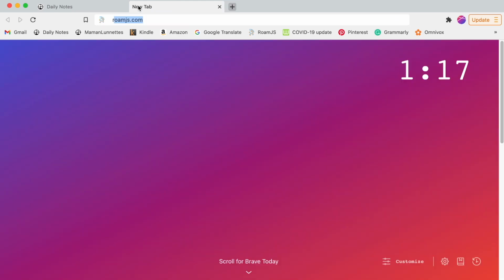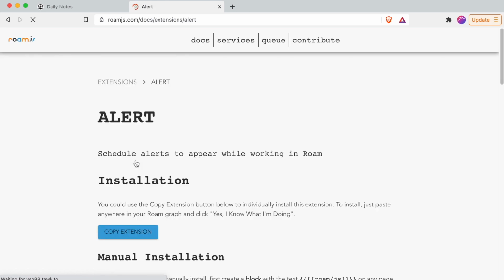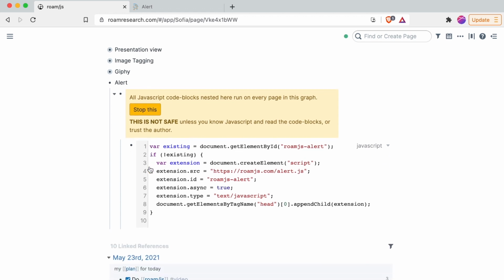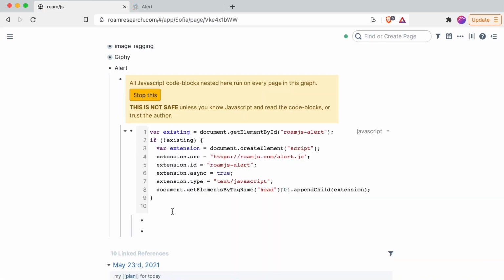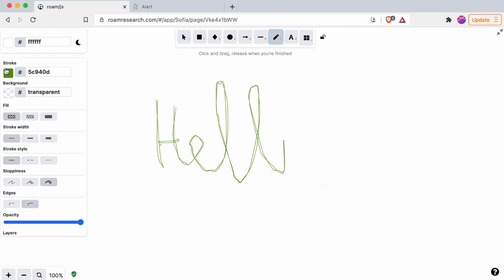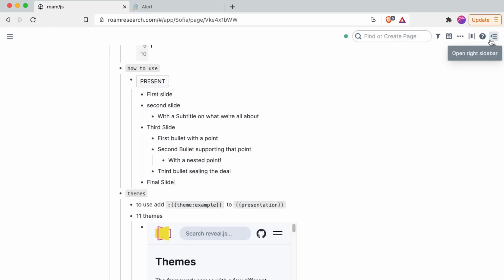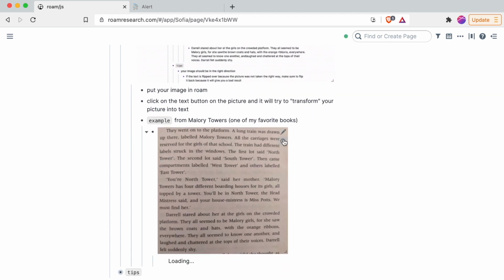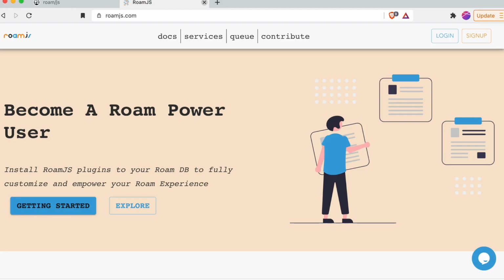Roam Research: "roamjs.com" extensions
In this video we talk about roam javascript extensions.

Found out about this site called roamjs, which is a place where a lot of extensions are stored along with all of the information on how to install them and how to use them.

I (Sofia) will be going over the processs of installing and using an extension as well as showing you my most used ones.

Maya~Sofia~Corvin